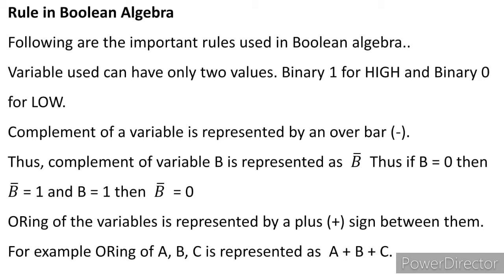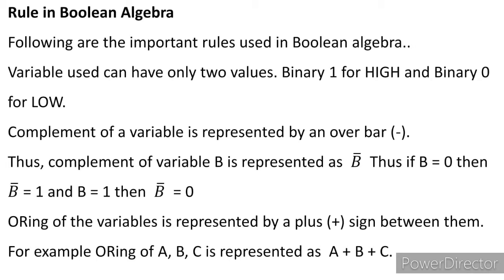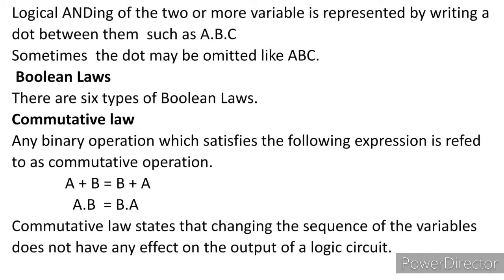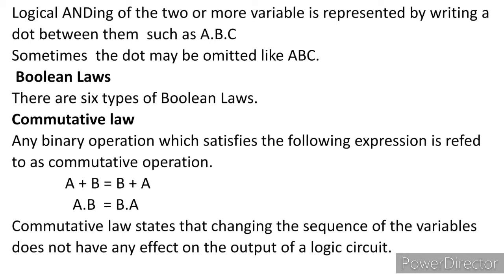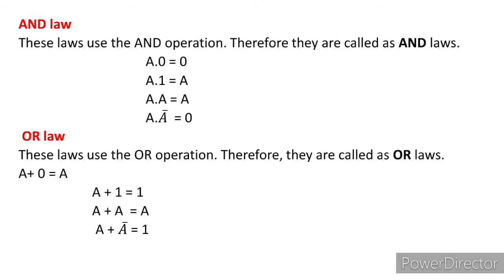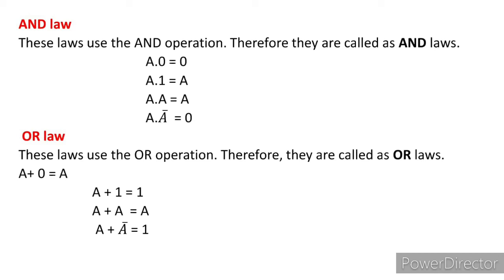Digital Electronics Lecture- 2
Digital Electronics lecture series
Lecture - 2